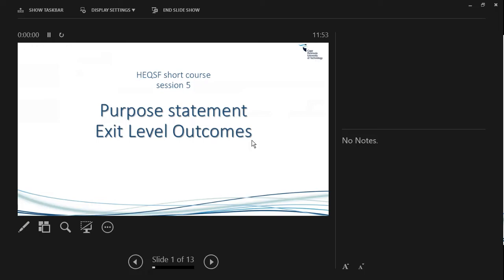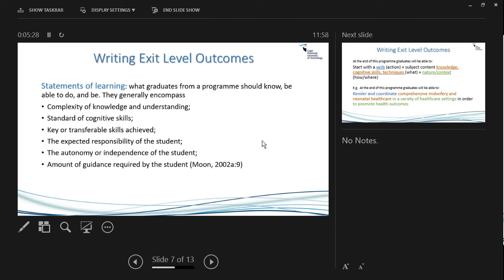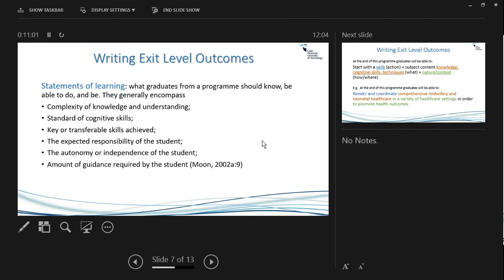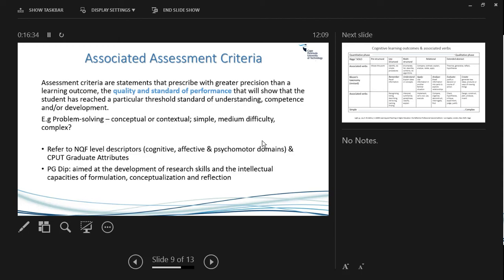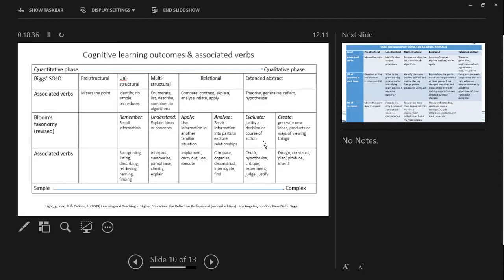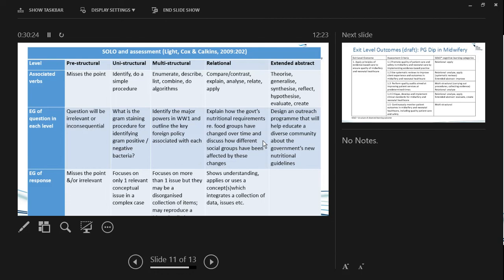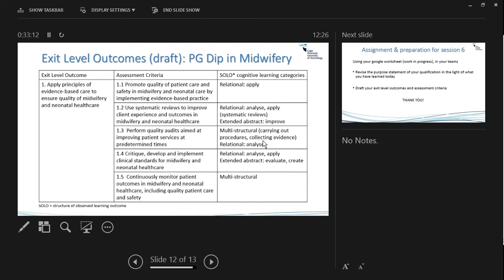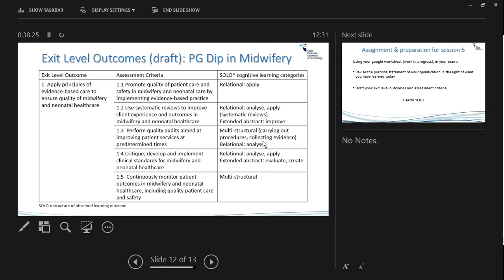2019 04 23 Barbara's presentation on exit level outcomes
Presentation at the 2019 CPUT HEQSF short course